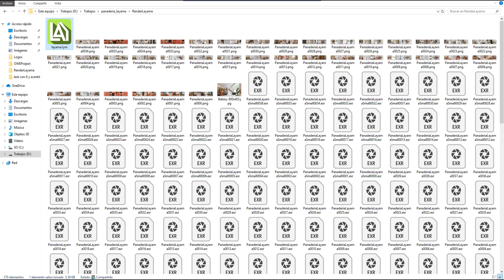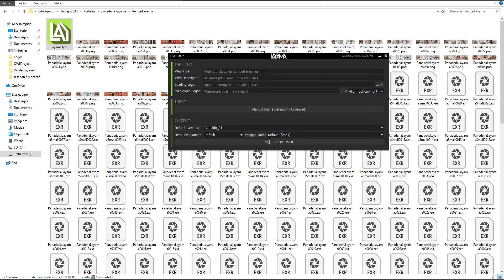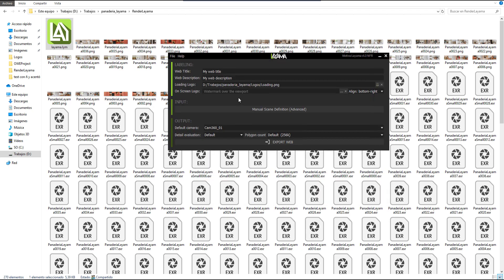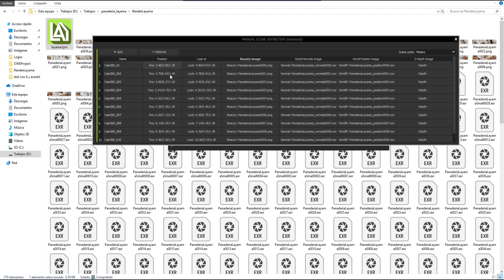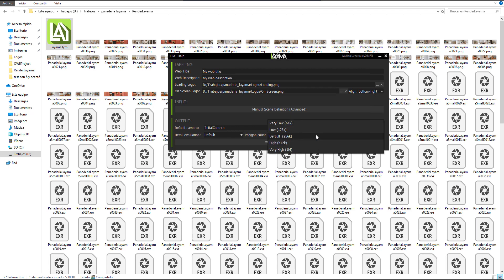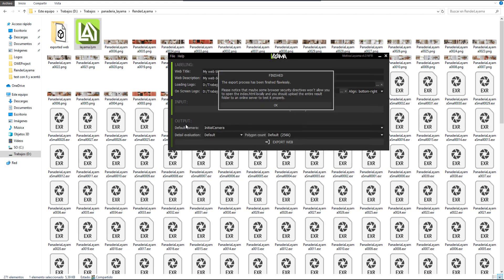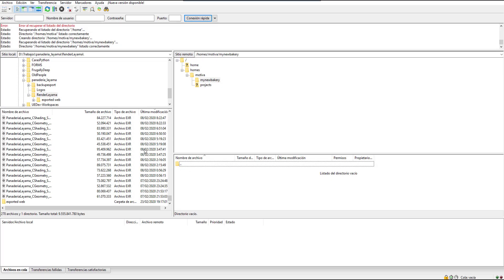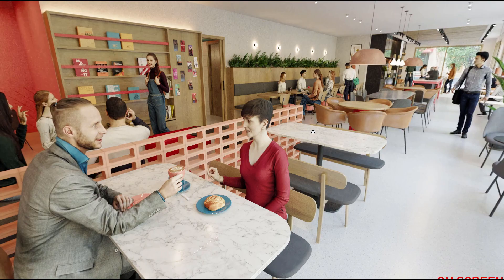Layama basic tutorials: web export (English)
Basic tutorial covering the web export process using Motiva Layama.